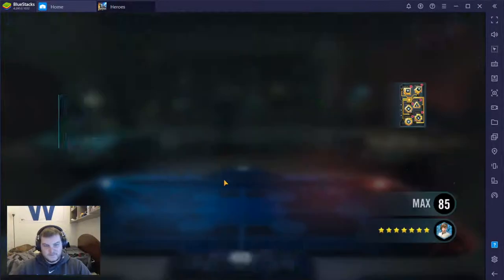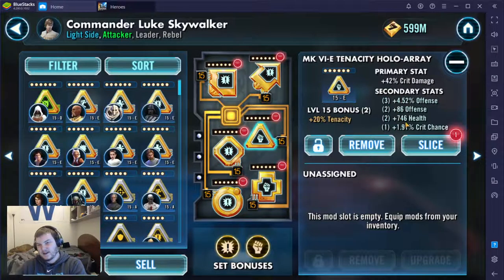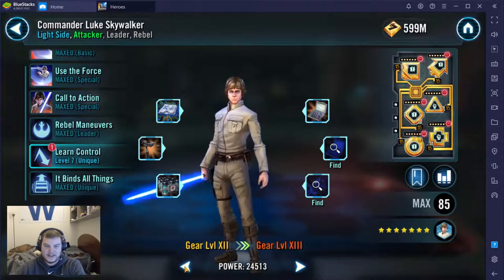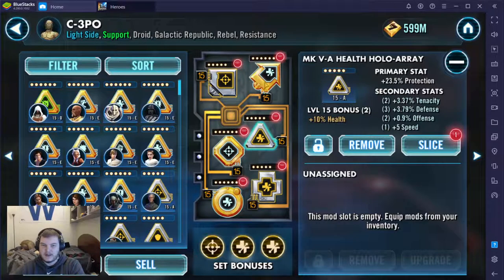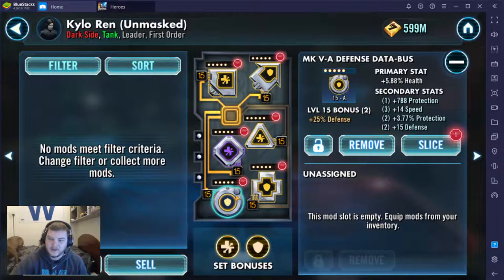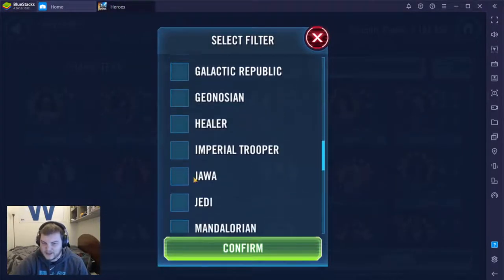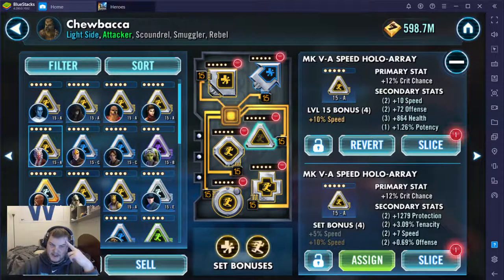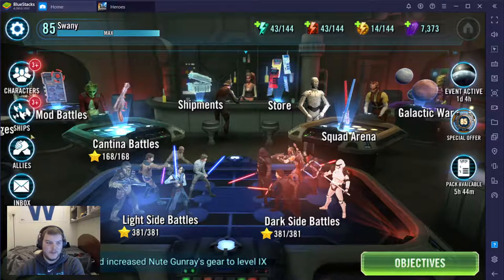Star Wars Galaxy of Heroes :: Mod Review :: Rebel Faction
This is a follow up to my first tips video, showing off a few more mistakes I make so that you can avoid them!